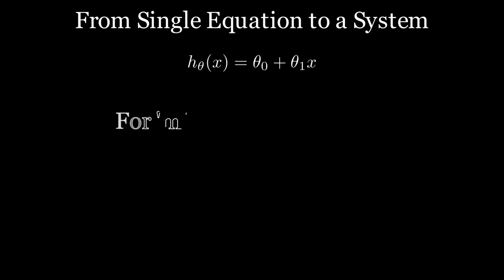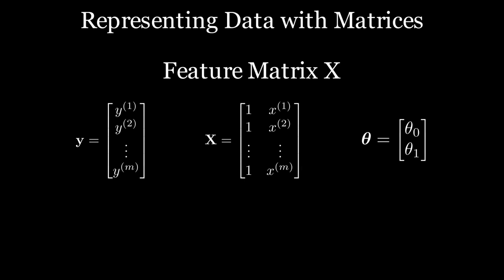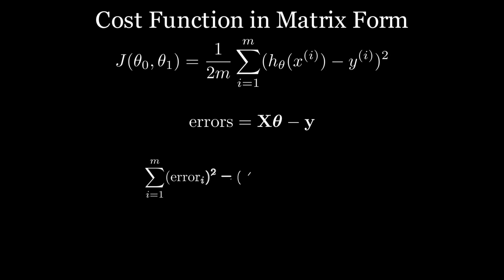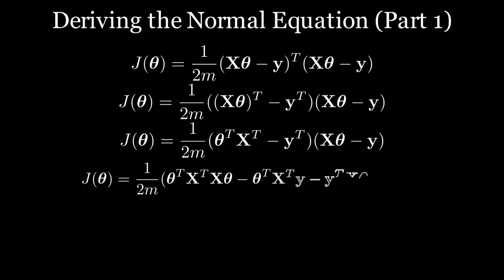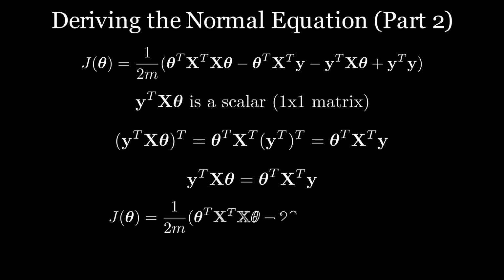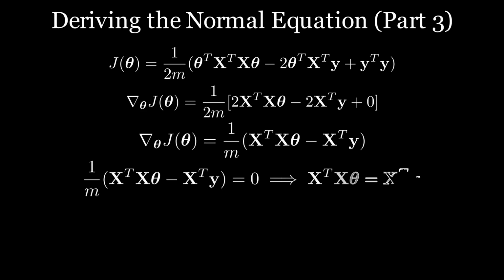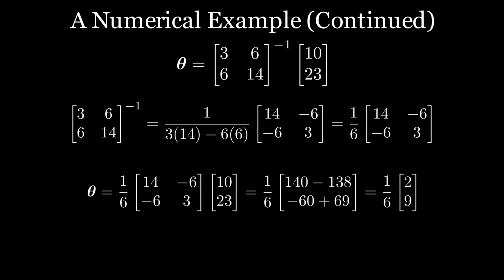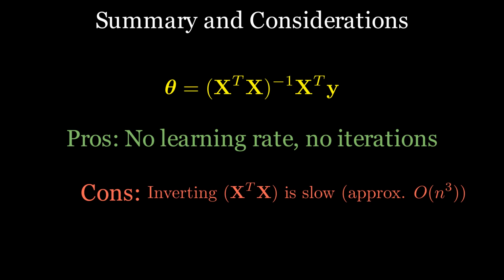Matrix Algebra for Linear Regression Part 1: Step-by-Step Mathematical Derivation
Description
🧮 Master Linear Regression with Matrix Algebra - Part 1: Complete Mathematical Derivation!
Dive deep into the mathematical foundations of linear regression using matrix algebra! This comprehensive tutorial derives the normal equation θ̂ = (X^T X)^(-1) X^T y from first principles with step-by-step matrix operations.
📊 What You'll Learn in Part 1:

Matrix formulation of linear regression: Xθ = y
Complete derivation of the least squares solution
Step-by-step normal equation development
Matrix multiplication and transpose operations
Why (X^T X)^(-1) X^T y gives optimal parameters
Mathematical intuition behind matrix solutions

🔢 Mathematical Deep Dive:

Setting up the design matrix X and parameter vector θ
Formulating the optimization problem ||Xθ - y||²
Taking partial derivatives with respect to θ
Deriving the normal equation: X^T X θ = X^T y
Matrix inversion to solve for θ̂
Complete mathematical justification for each step

⚡ Key Mathematical Concepts:

Matrix notation for linear systems
Least squares optimization theory
Matrix calculus and partial derivatives
Normal equation mathematical derivation
Linear algebra foundations for regression

🎯 Perfect for:

Advanced students learning mathematical ML
Researchers wanting rigorous foundations
Data scientists deepening theoretical knowledge
Anyone preparing for ML theory exams